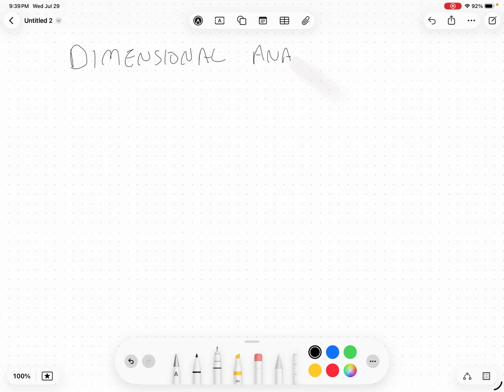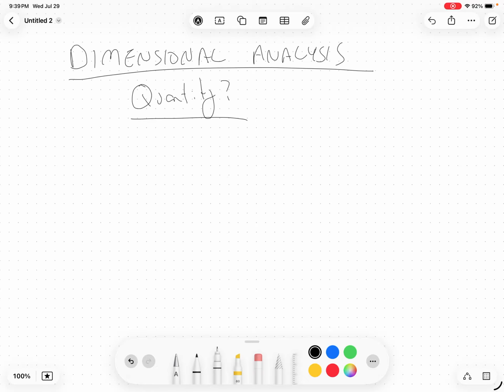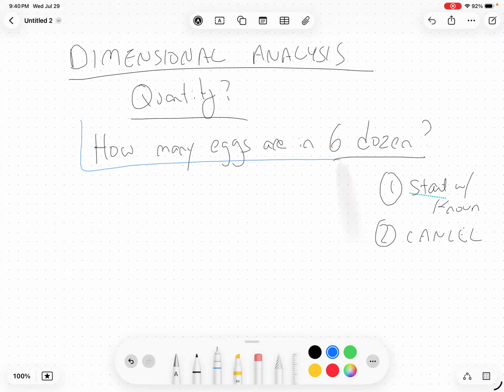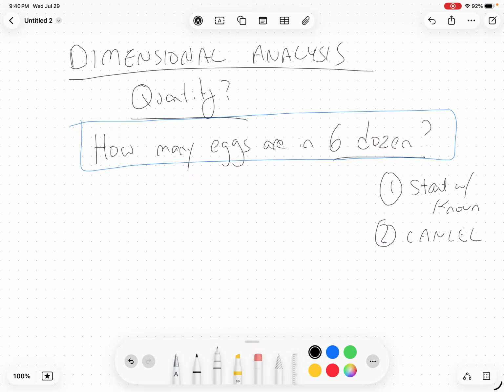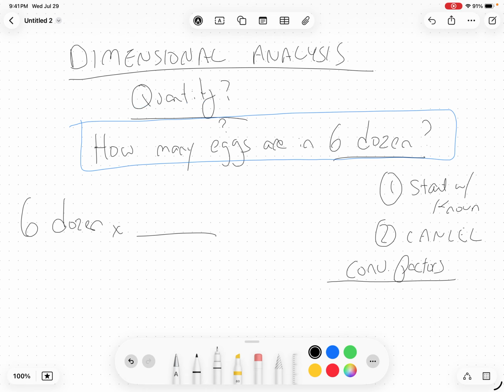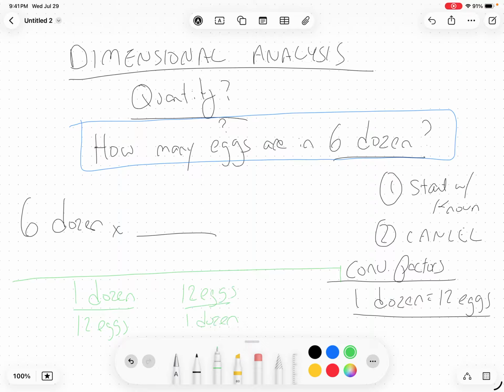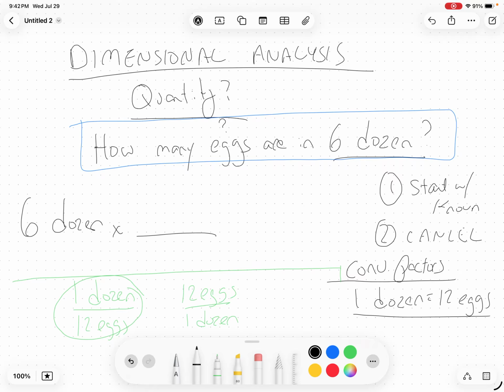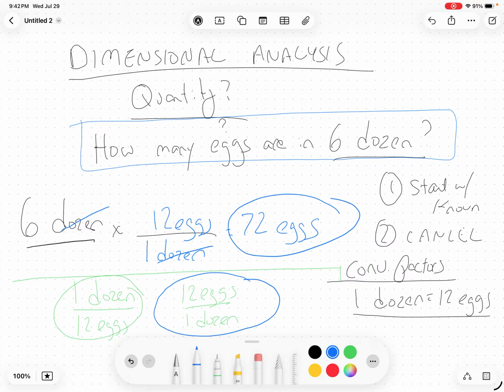Dimensional Analysis Example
Struggling with dimensional analysis in chemistry? In this quick tutorial, we break down unit conversions using an easy, foolproof method: "Start with your known" and "Cancel, cancel, cancel."

Whether you are preparing for High School Chemistry, university-level Chemistry, or introductory Chemical Engineering, mastering unit conversion is the foundation for acing stoichiometry, molarity, and physics problem sets.

In this video, we convert 6 dozen into total eggs to illustrate how conversion factors work, how to arrange fractions correctly, and how to cancel units step-by-step.

💡 TIMESTAMPS:
0:00 - Introduction & Why Students Struggle
0:53 - Dimensional Analysis Concept & Problem Statement
1:16 - The 2 Golden Rules: Start Known & Cancel Units
2:06 - Setting Up Conversion Factors (1 dozen = 12 eggs)
2:42 - Canceling Units & Calculator Execution
3:45 - Final Answer Recap & Key Takeaways

🔬 ABOUT THE CHEMICAL MATRIX:
Hosted by a PhD Chemical Engineer and educator, The Chemical Matrix is dedicated to breaking down complex chemistry, chemical engineering, and advanced science concepts into clear, manageable steps.

*The content on this channel represents the personal views, educational methods, and intellectual property of the author for general informational purposes only.

Chemistry Made Easy: An Illustrated Study Guide For Students To Easily Learn Chemistry

Chemistry: a QuickStudy Laminated Reference Guide (QuickStudy Academic)

Everything You Need to Ace Chemistry in One Big Fat Notebook (Big Fat Notebooks)

Schaum's Outline of College Chemistry: 1,340 Solved Problems + 23 Videos